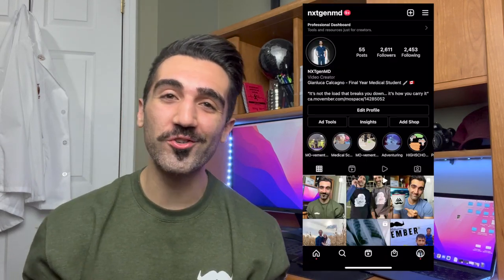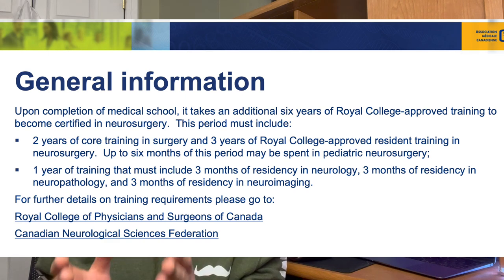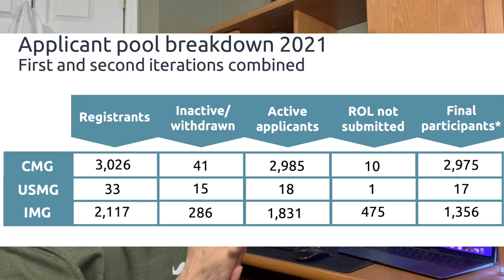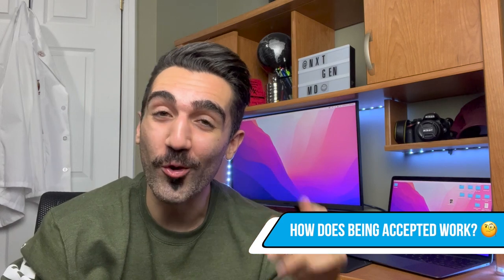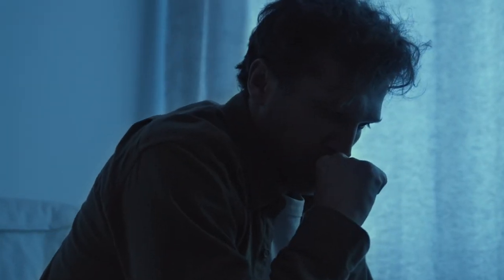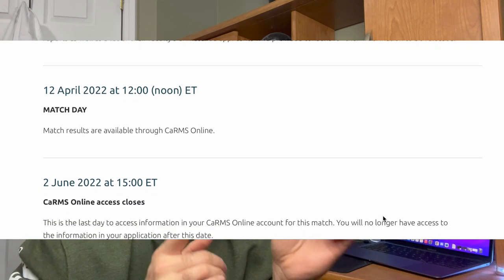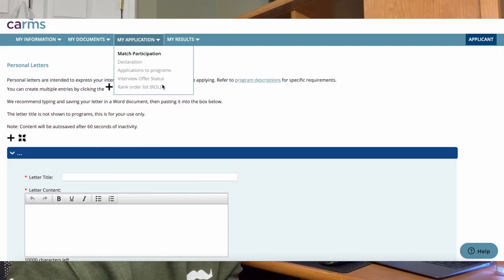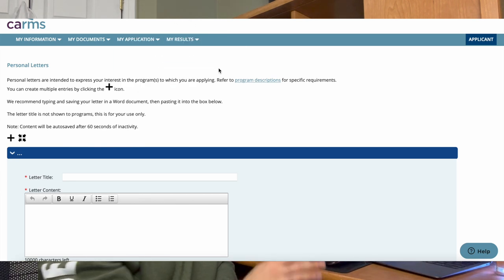Medical Residency In Canada | Application Guide and CaRMS 101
This is a guide on how to apply for residency and match into a medical specialty in Canada. As a medical student currently applying to residency myself, I wanted to make an unofficial student guide to help other future doctors. Time stamps are provided below that skip to sections in the video looking at how to match, what you need to match in Canada, the different types of matches on CaRMS and then a complete look at the CaRMS application.

⏳ Time Stamps
Intro  0:00-1:02
What is Residency? 1:03-1:47
The 4 CaRMS matches 1:48-3:24
Citizenship status? 3:25-3:59
The Application Process 4:00-5:02
Being Accepted? 5:03-6:38
Important Dates (2022) 6:39-7:48
A Look at the Application 7:49-11:40
Outro 11:41-12:39

Nice to meet you 🤙 I'm a third year medical student at McMaster University in Ontario, Canada. I'm just trying to document my experiences throughout my medical training and beyond to hopefully help inspire/guide some other students... and make things more fun for myself :) I post a new video once per week.

✅📒 ✏️ MCAT Study Resources and Med School Recommendations
Practice suture kit 🔪